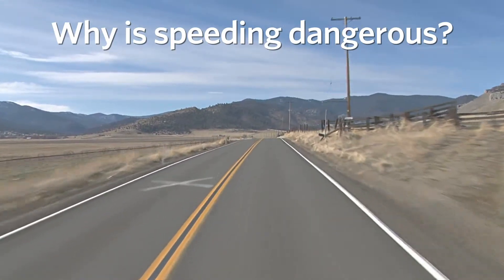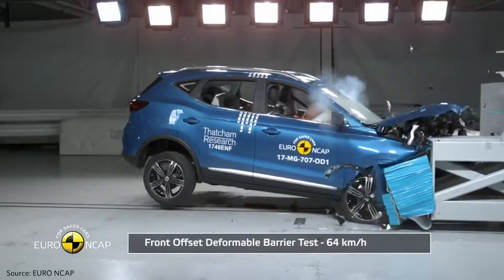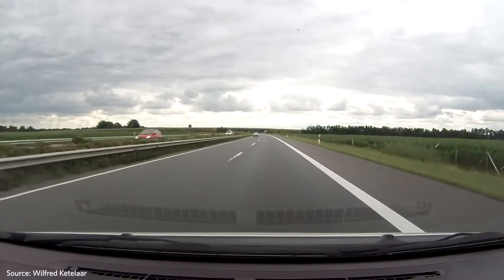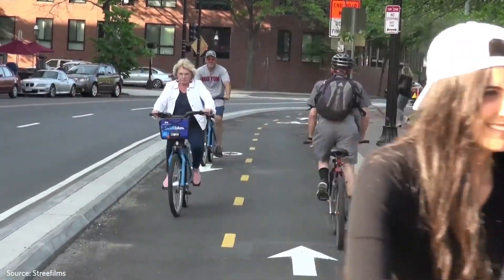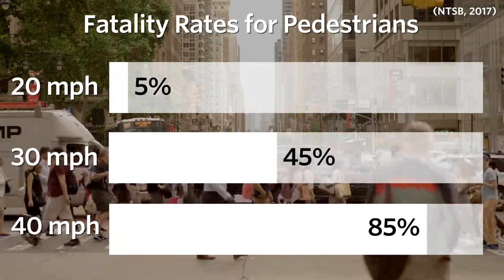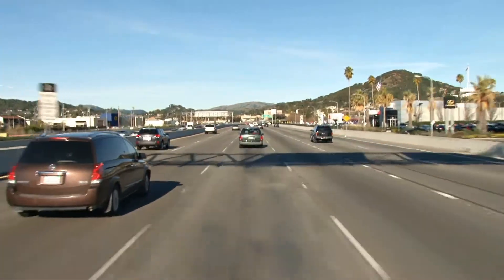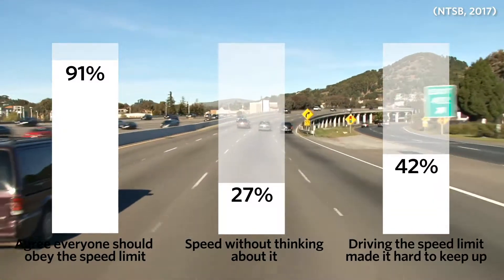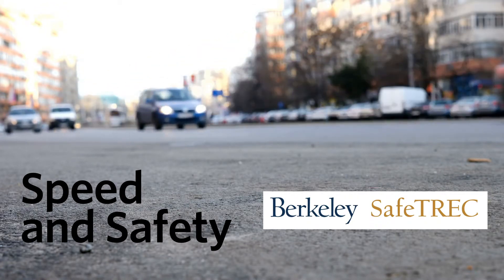Speed and Safety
This video was produced by Dave Amos at the UC Berkeley Safe Transportation Research and Education Center (SafeTREC).